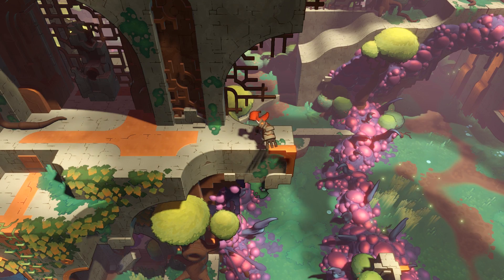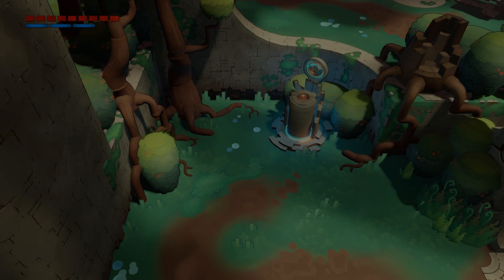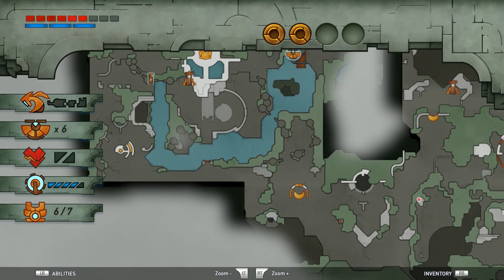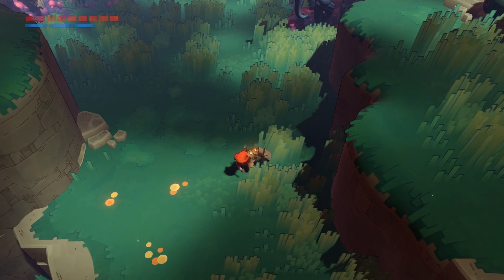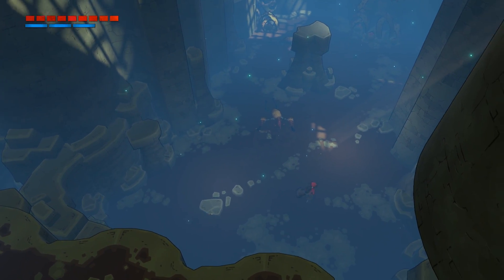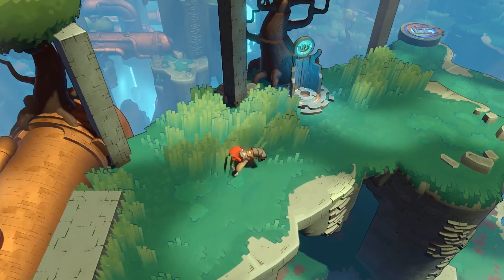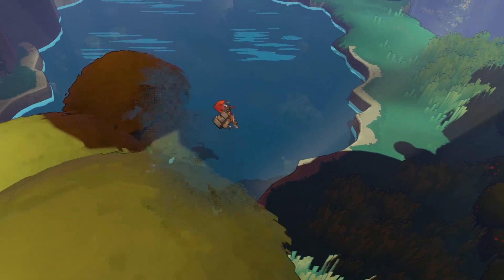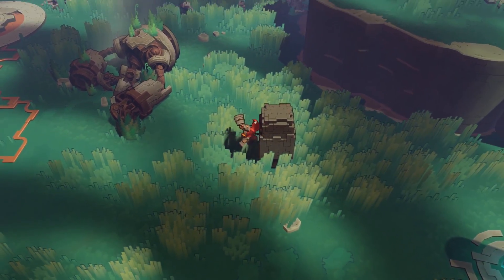Hob | Episode 15 - Clearing the Last of the Corruption (Hob Gameplay)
Hob is a vibrant, suspenseful action-adventure game set on a stunning and brutal world in disarray.

About Hob

From the team that brought you Torchlight and Torchlight II comes Hob: a vibrant, suspenseful action-adventure game set on a stunning and brutal world in disarray. As players delve into the mysteries around them, they discover a planet in peril. Can it be mended, or will the world fall further into chaos?

Features
WORDLESS NARRATIVE: Presented without text or dialogue, Hob’s story is revealed as you explore the planet and interact with the strange lifeforms that inhabit it.

TRANSFORM THE WORLD by solving puzzles and repairing the planet. The landscape will change before your eyes, opening new areas to uncover and explore.

GRAPPLE, PUNCH, and WARP through the world! Use your mechanical glove-arm abilities for traversal as well as combat.

ADVENTURE in an open world, explore ruins, befriend sprites, and battle the rogue creatures that threaten their extinction.